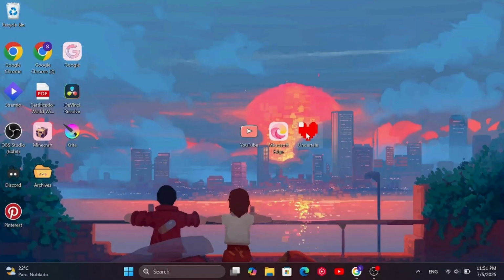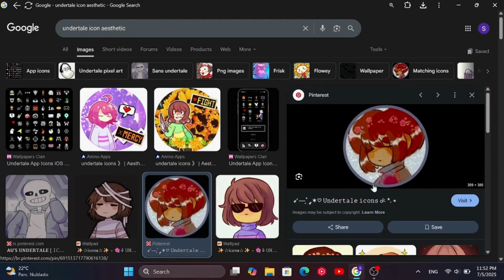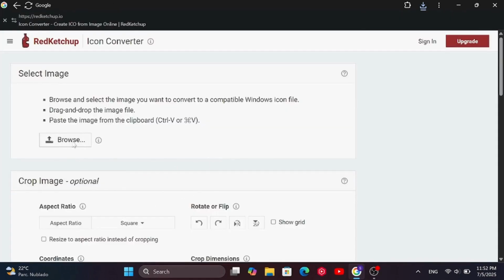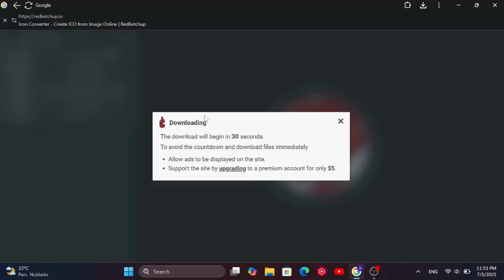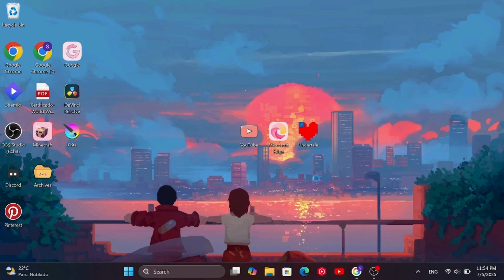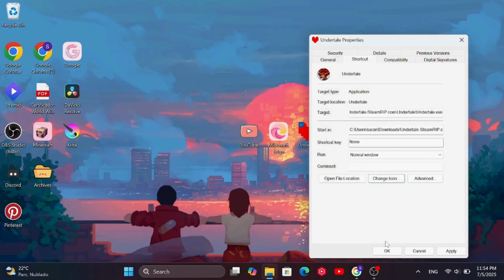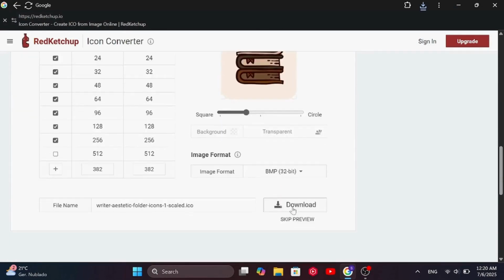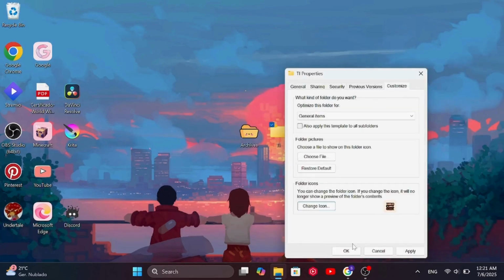How to Change Windows App & Folder Icons - Easy and Fast!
🎨 Want to customize your Windows desktop and give it a new look?
In this quick tutorial, I'll show you how to change app and folder icons easily — no software needed!

👾 Make your PC look aesthetic and organized with just a few clicks.

🖼 All PNGs used in this video can be found on Google or Pinterest.